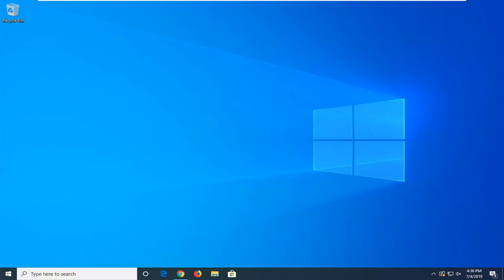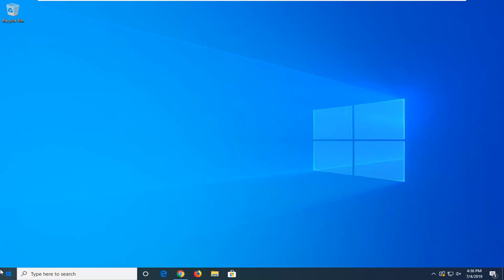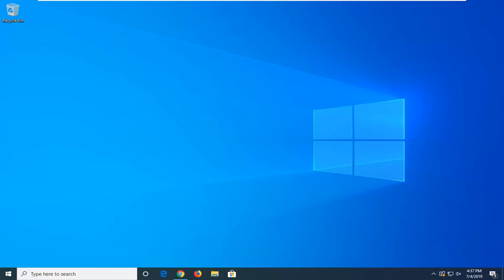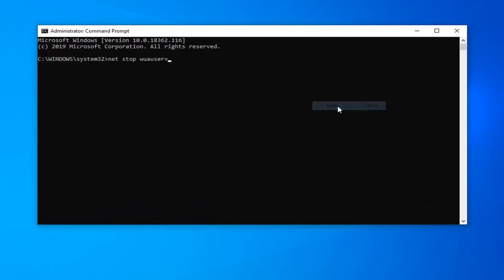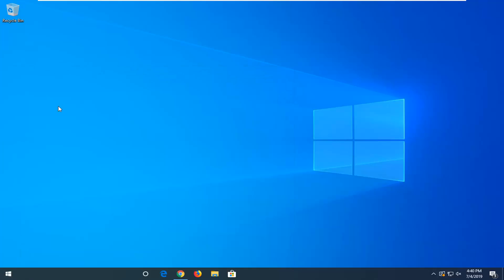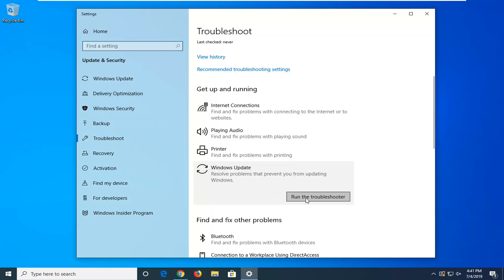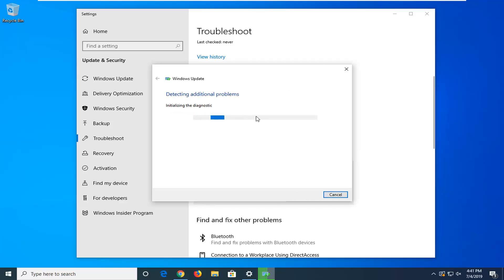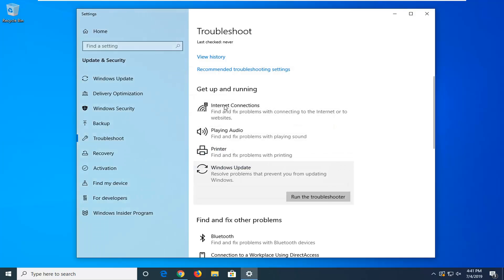How to Fix Error 0xc1900208 in Windows 10 [Tutorial]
List of commands:

Ren C:WindowsSoftwareDistribution SoftwareDistribution.old’
Ren C:WindowsSystem32catroot2 Catroot2.old

Error 0xc1900208 is a Windows Update error. It can happen during a feature update, during a reinstall of Windows 10 or when updating from a previous version of Windows to the Windows 10. It is an annoying error because aside from displaying the error code, Windows tells you very little else.

We are used to Windows not telling us much but usually we can find out what causes the error fairly easily using Event Viewer. Error 0xc1900208 doesn’t always trigger an event so will not always appear in Event Viewer. Fortunately, there are some tried and tested ways of getting around error 0xc1900208.

You will likely see a blue screen with ‘Something went wrong – Microsoft can’t install important security updates on your PC. To ensure things go smoothly: Please contact Microsoft Support for help with this error. Please provide the support representative with this error code: 0xc1900208’